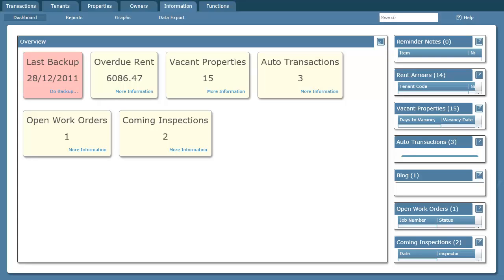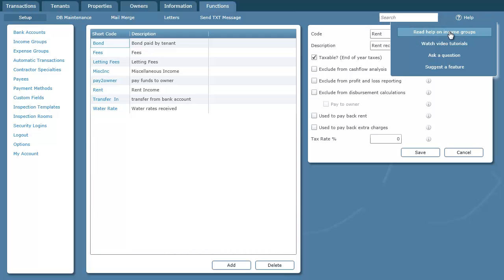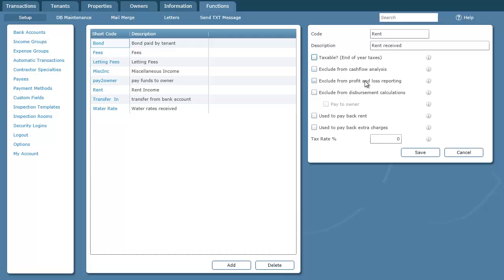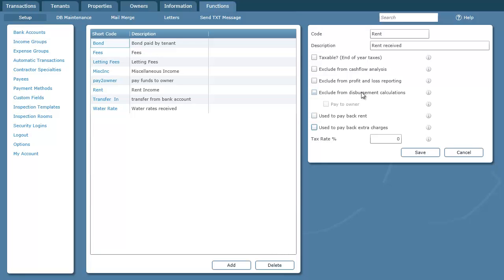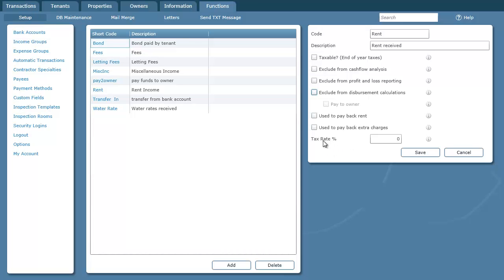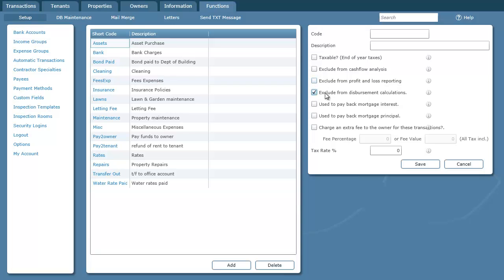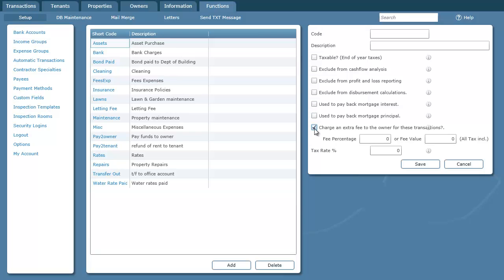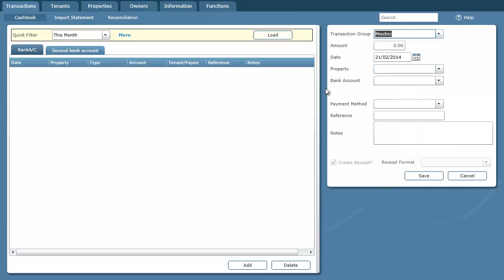Income and Expense Groups (obsolete)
How to set up your income and expense groups in the RentHQ property management software system.